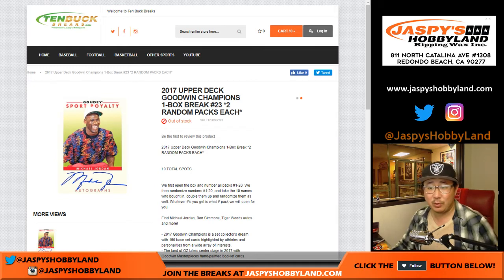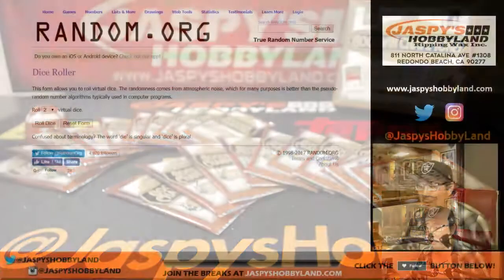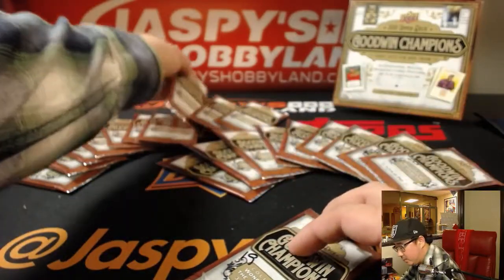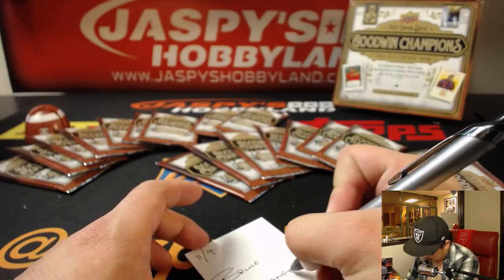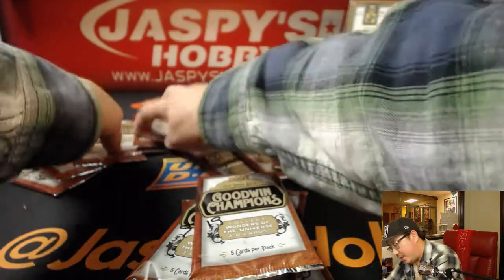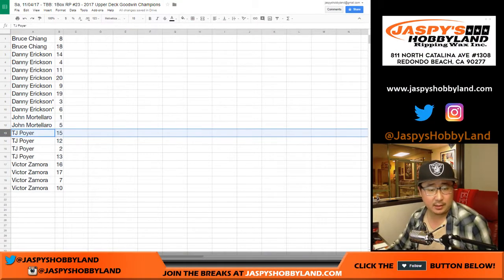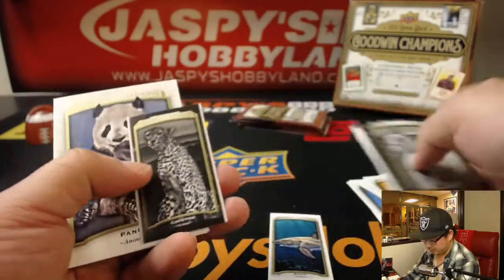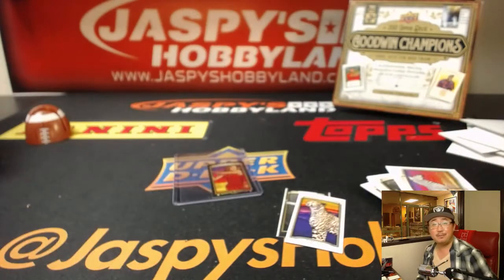Sa, 11/04/17 - TBB: 1Box RP #23 - 2017 Upper Deck Goodwin Champions